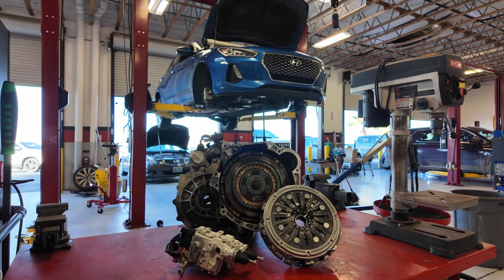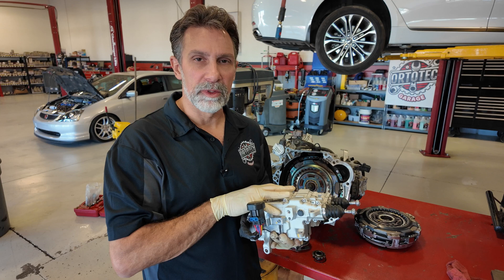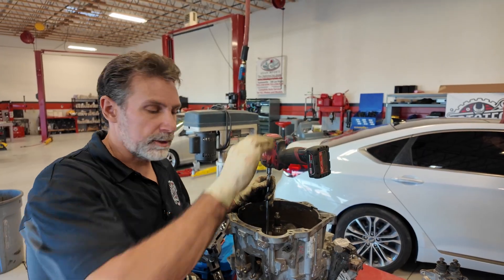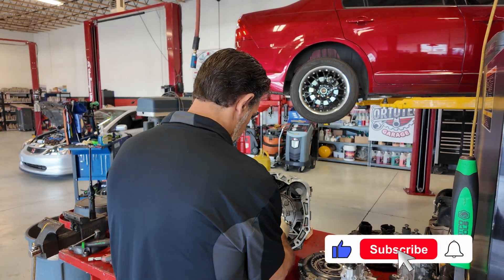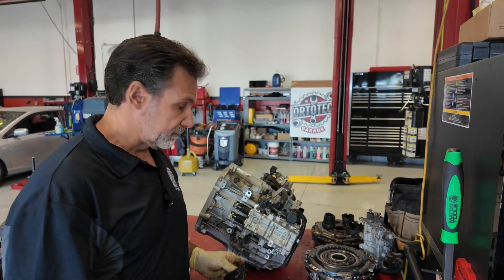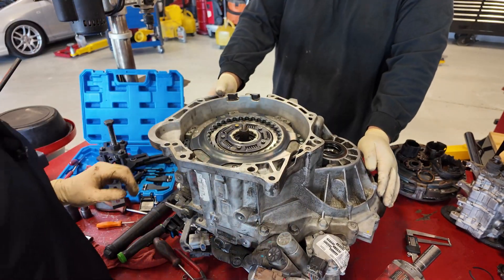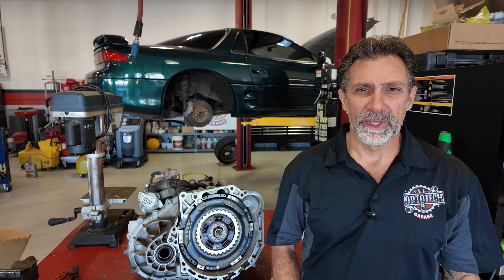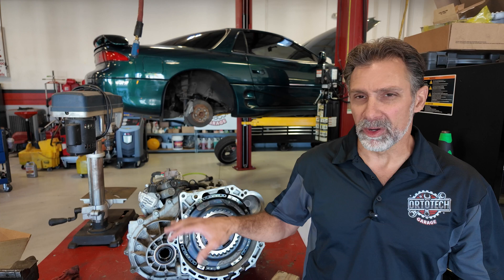Inside a Dual Clutch Transmission – Full Hyundai Elantra DCT Rebuild!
Looking inside a dual clutch transmission? 🛠️ In this video, we dive deep into a Hyundai Elantra GT DCT clutch replacement — showing step-by-step how to disassemble, inspect, and rebuild the clutch system.

🟩 Replace clutch actuator, shift forks, and release bearings
🟩 Get a full teardown of Hyundai's DCT unit
🟩 Learn about adjustment tools and techniques
🟩 See why DCTs offer lightning-fast shifts & better fuel efficiency

Whether you're a DIY tech or a seasoned pro, this is the ultimate look at Hyundai’s dual clutch system, found in many modern vehicles (and even performance cars like Porsche, AMG, and VW).

⌚Time Stamps:
00:00 - Intro
00:48 - Transmission assembly and parts overview
01:07 - Actuator mechanism
01:40 - Disassembly process
03:33 - Installation process
07:00 - Purpose of a dual clutch system